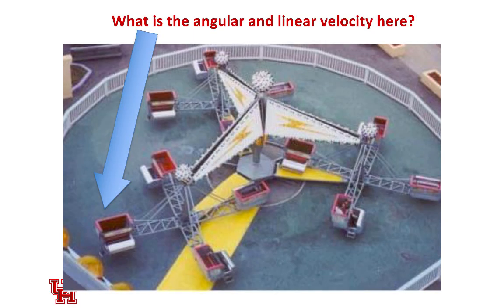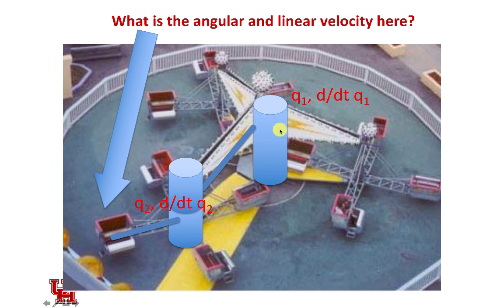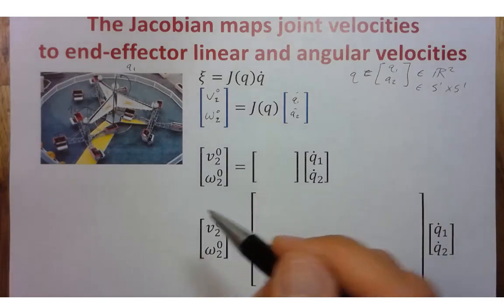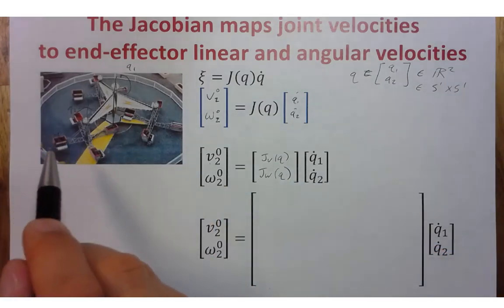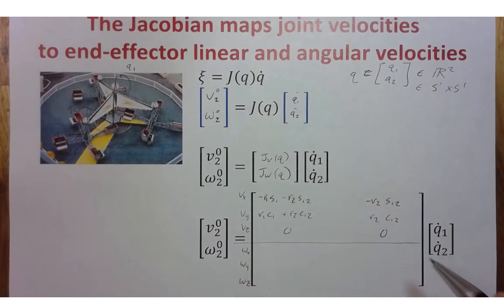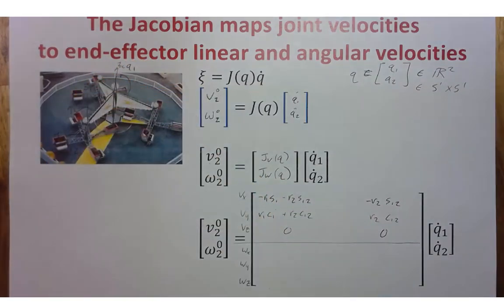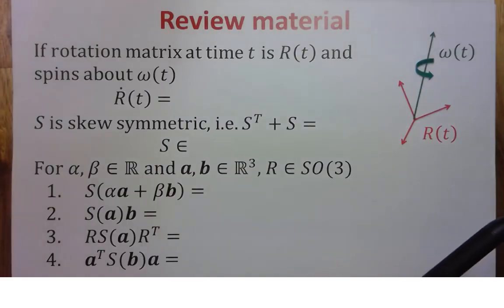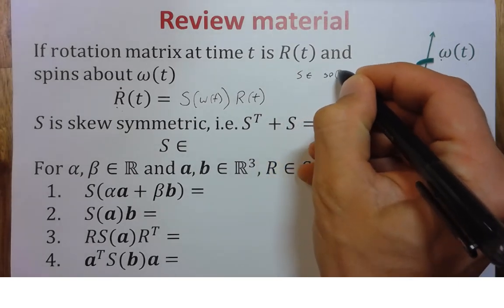Intro2Robotics Lecture 11a, "Derivative of a Rotation Matrix"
so(3) and the derivative of a rotation matrix, velocity of a point attached to a moving frame, addition of angular velocities
Reference: Chapter 4.4-4.6, RD&C
Instructor: Aaron T. Becker

Part 1 so(3) and the derivative of a rotation matrix
Part 2 addition of angular velocities, velocity of a point attached to a moving frame,